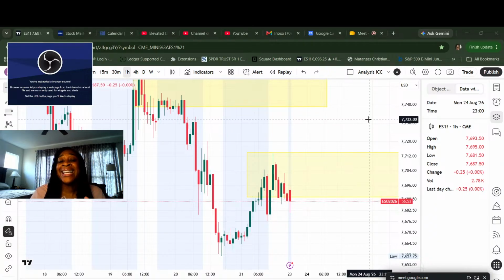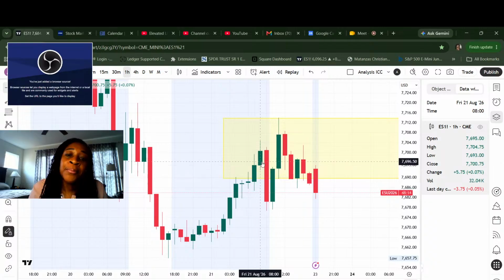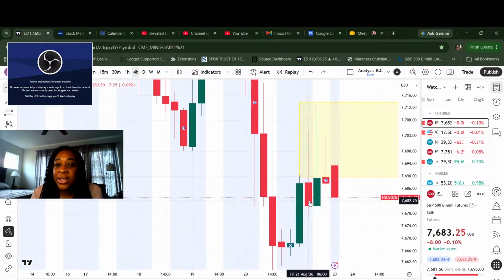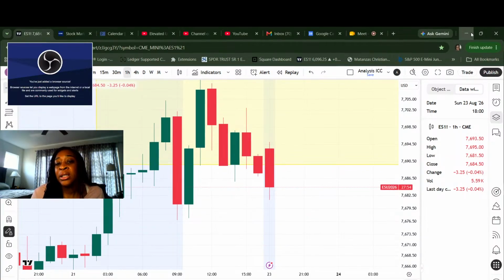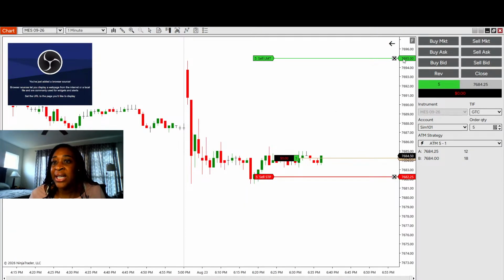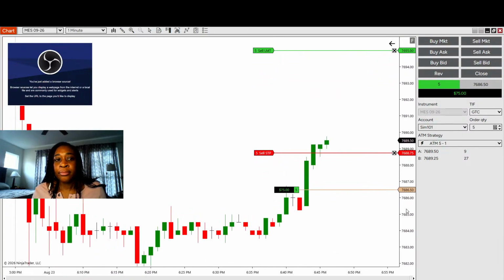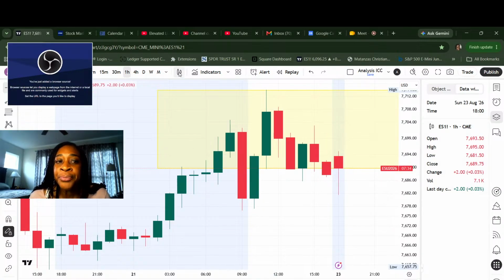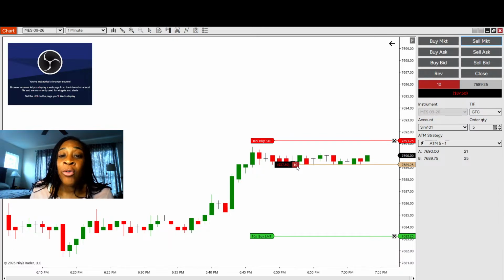Basics of Trading Futures Part 1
Introduction to trading Futures on the S&P 500.  Ticks, Candle structure, liquidity.